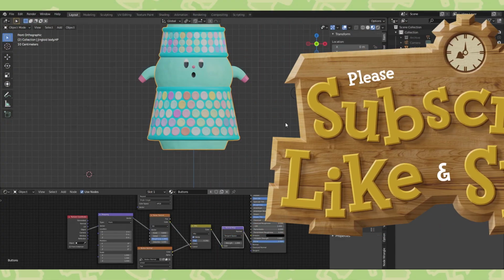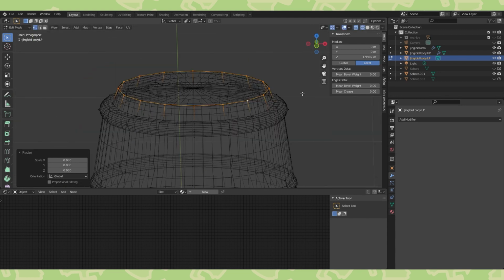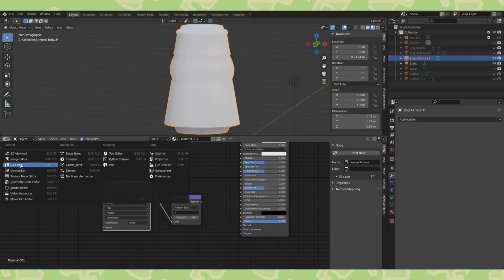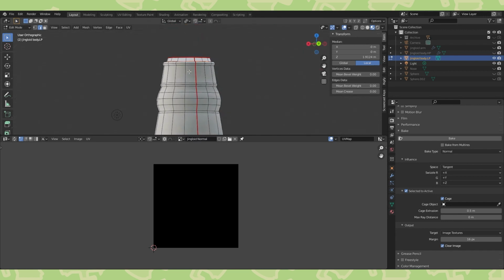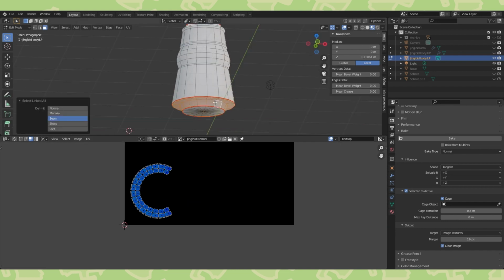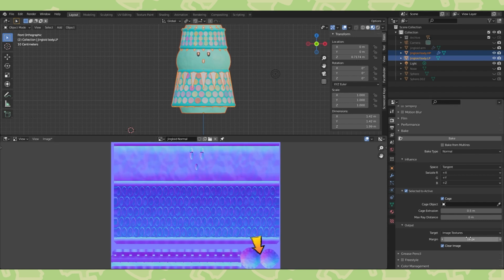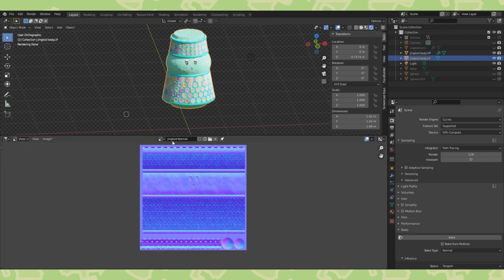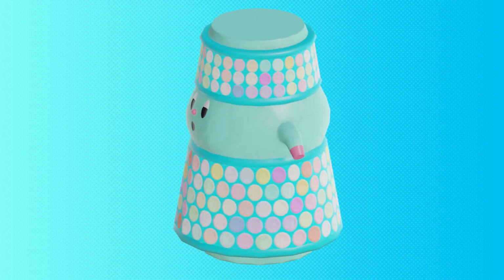Baking Normals and Textures! [Jingloid Tutorial Part 4:Finale] [Blender Tutorial]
In this episode we finish up our Jingloid Tutorials with showing how to bake the Textures from our high poly model, to our low poly model! These are just a couple things that I've found really useful while attempting to recreate video game characters, and hopefully you find them helpful!

Itty Bitty 8 bit", "Carpe Diem"